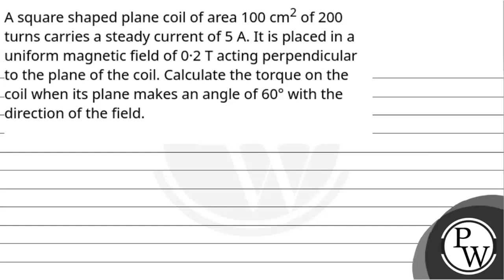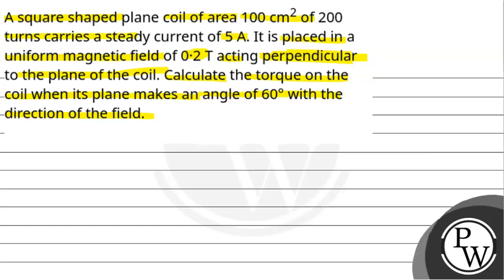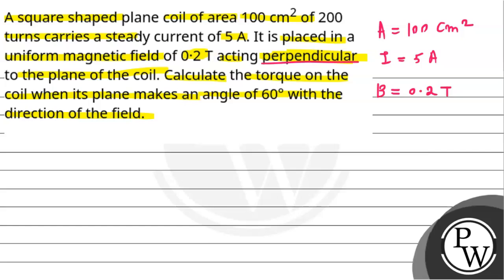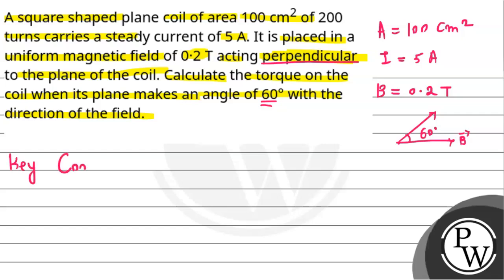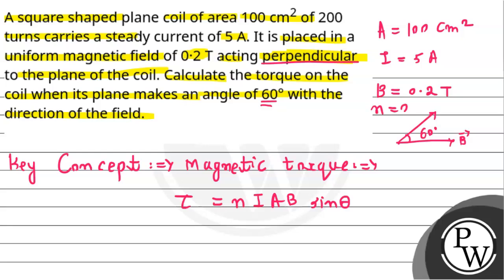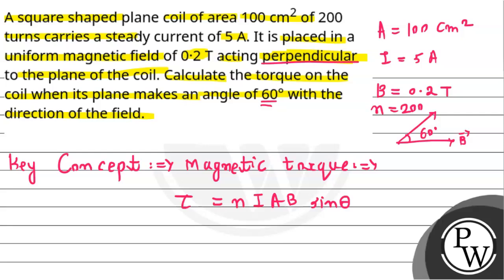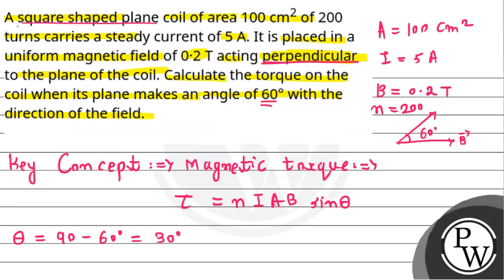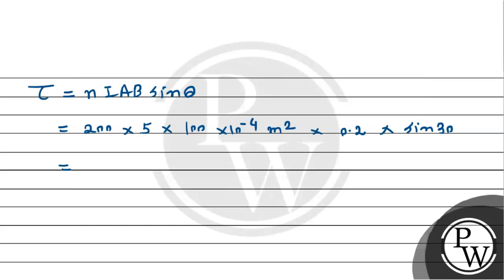A square shaped plane coil of area 100 cm2 of 200 turns carries a steady current of 5 A. It is p....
A square shaped plane coil of area 100 cm2 of 200 turns carries a steady current of 5 A. It is placed in a uniform magnetic field of 0&middot;2 T acting perpendicular to the plane of the coil. Calculate the torque on the coil when its plane makes an angle of 60&deg; with the direction of the field.